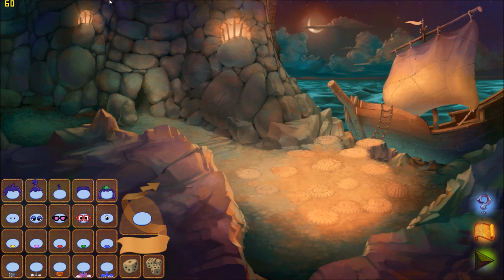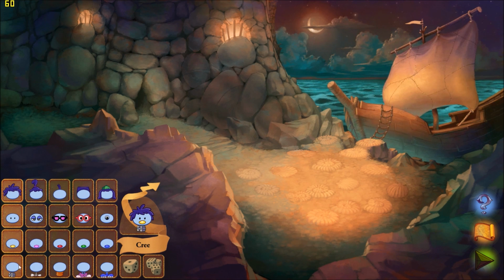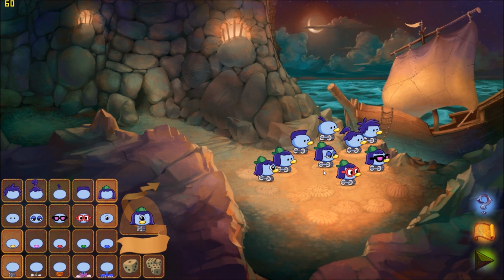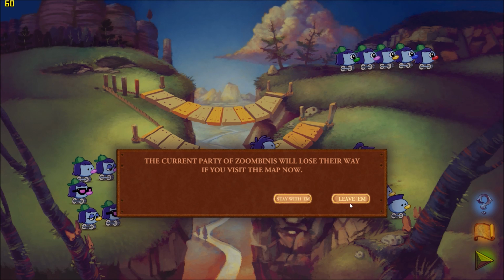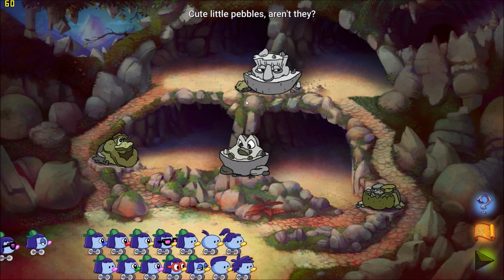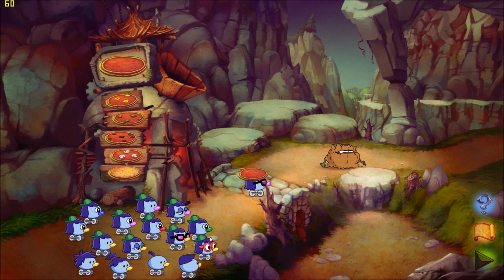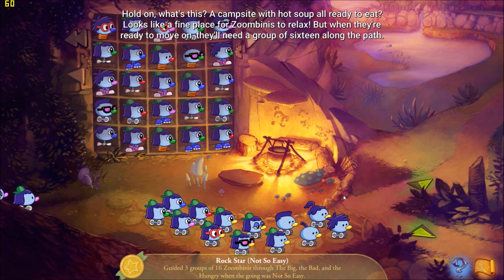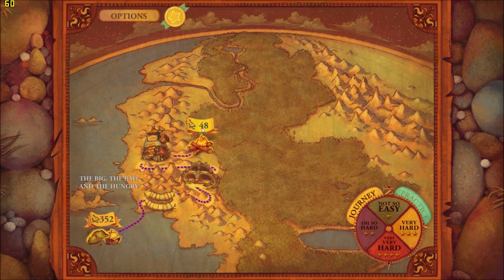Final Impressions: Zoombinis (Steam Edition)